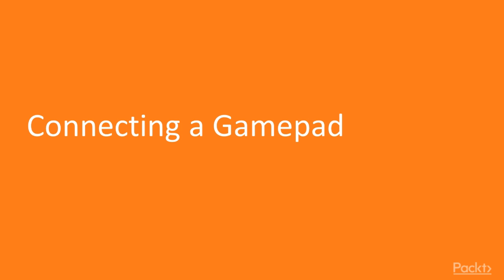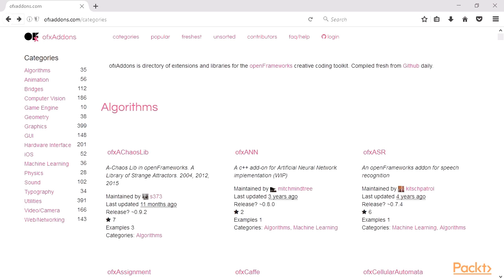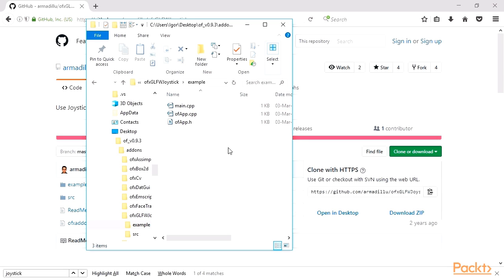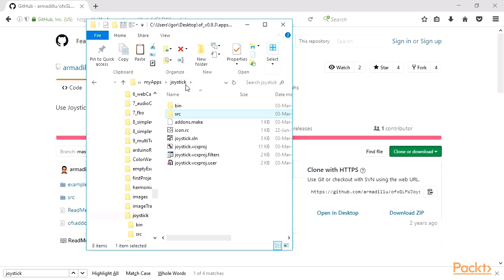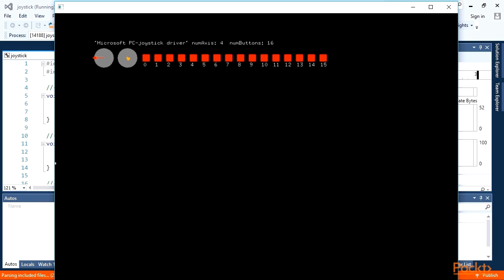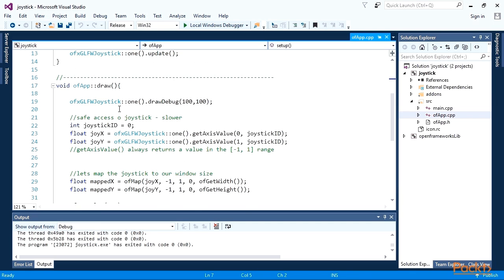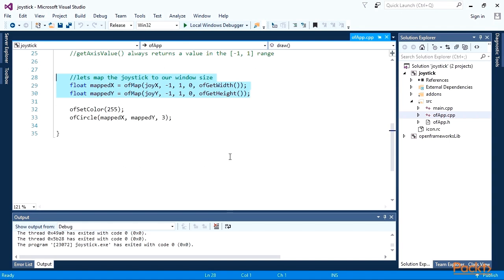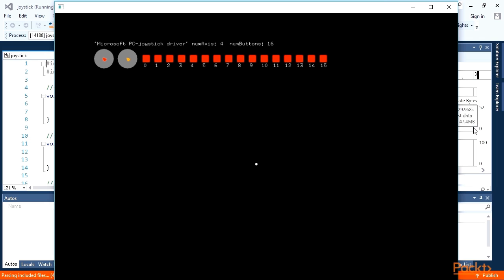openFrameworks Interactivity : Connecting a Gamepad | packtpub.com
USB gamepad and joystick are affordable devices which give an opportunity to control your openFrameworks projects, such as games, interactive installations and shows made with openFrameworks.
• Install the ofxGLFWJoystick addon
• Running an addon’sexample
• Explore the example’s structure